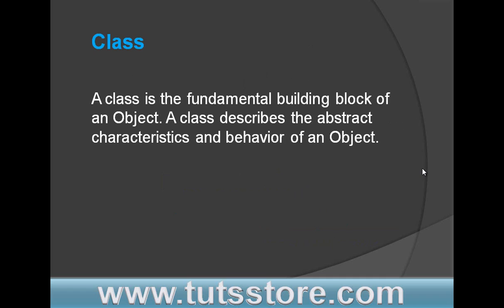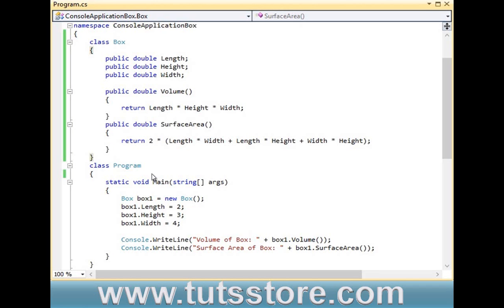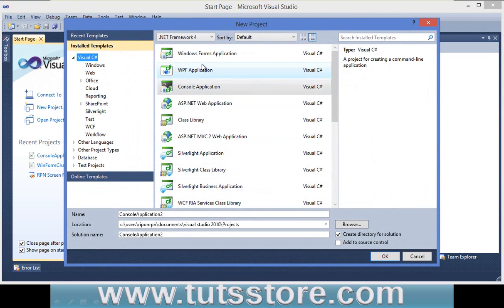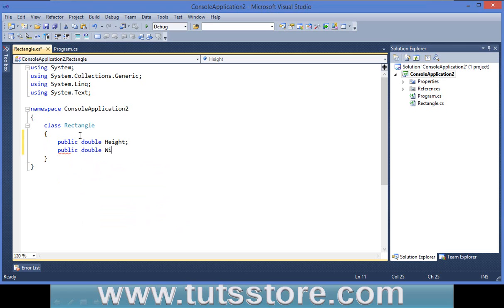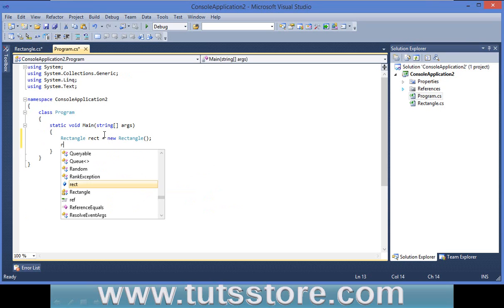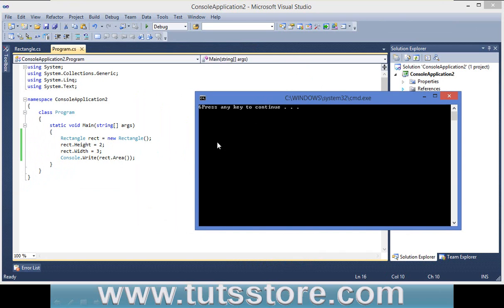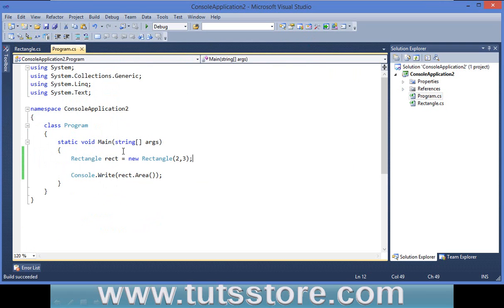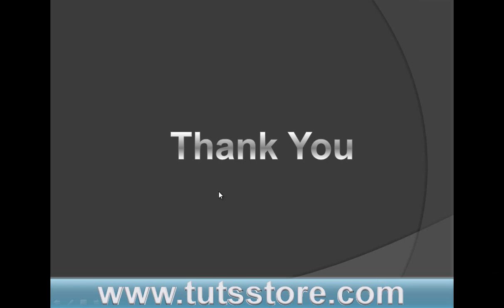Object Oriented Programming Using C# : Creating a Simple Class in C#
Creating a Simple Class in C#